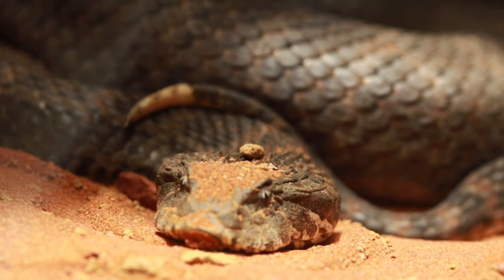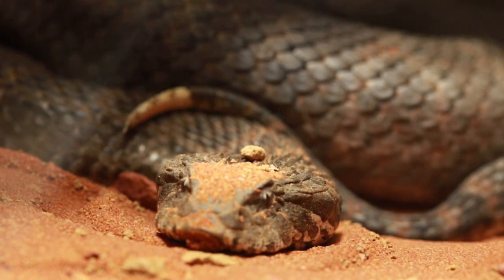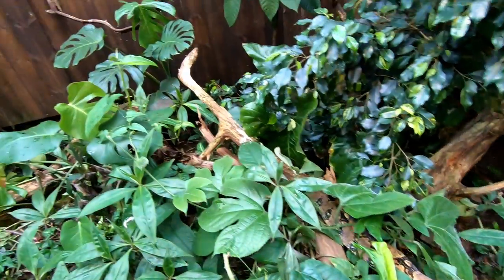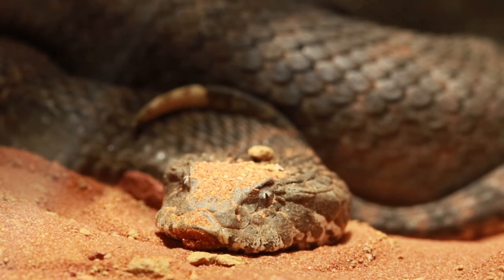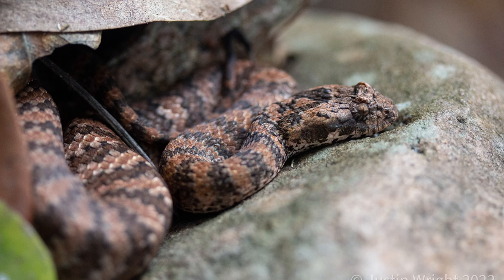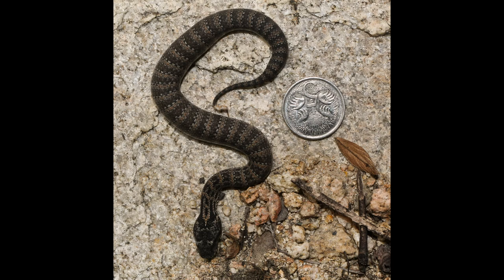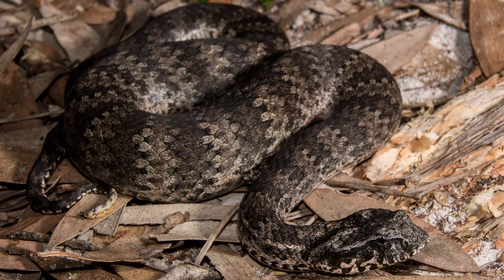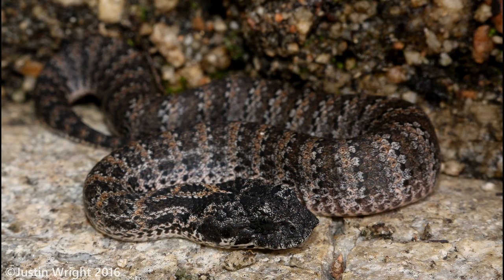Common/Northern Death Adder (Acanthopis antarctucus/praelongus)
Death Adders is a genus of gorgeous snakes native to Australasia. In the region we focus on, Townsville, we are in the intermediate zone between two species, the Common Death Adder (Acanthophis antarcticus) and the Northern Death Adder (Acanthophis praelongus). Both of these species are highly venomous, but not too often seen in the Townsville region.

The music in the intro:
♫ Track: [Electro Swing] Bei Mir Bist Du Schon - The Andrews Sisters (Alfonso Swing Remix) [Free Music]

[Support Alfonso Swing]